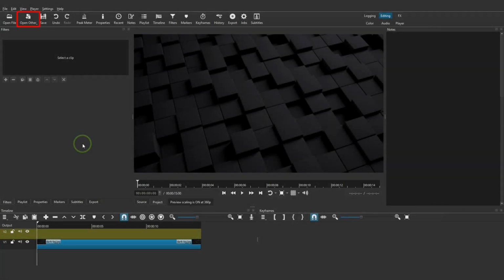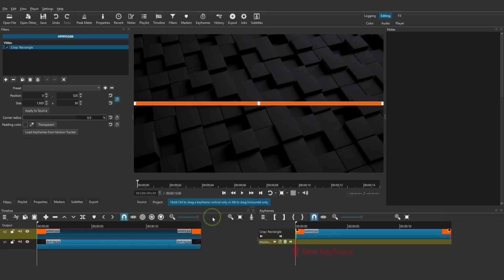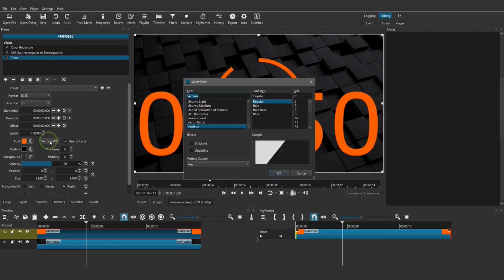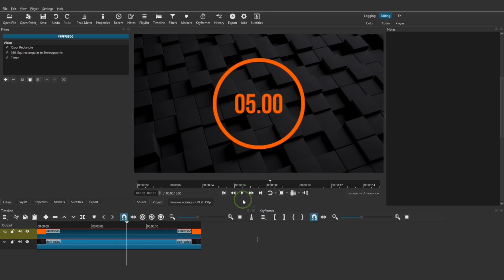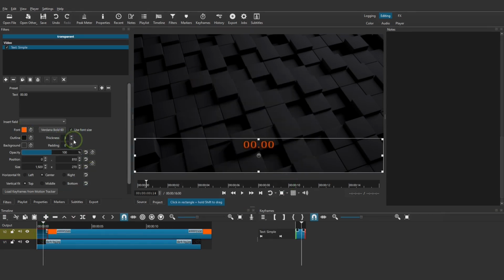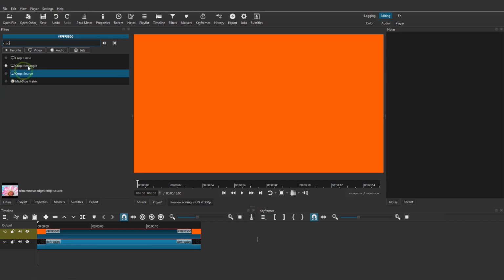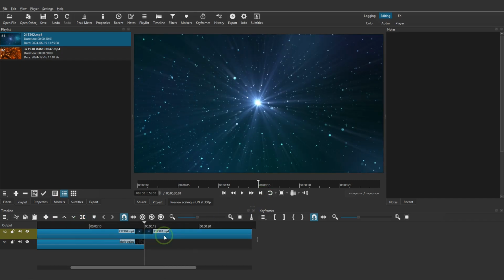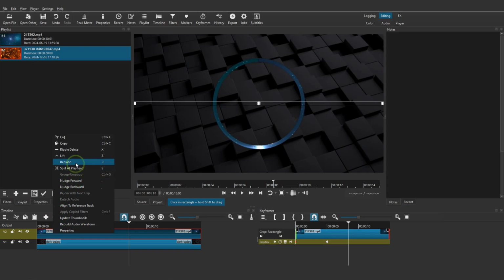Tutorial - Circular Progress Bar